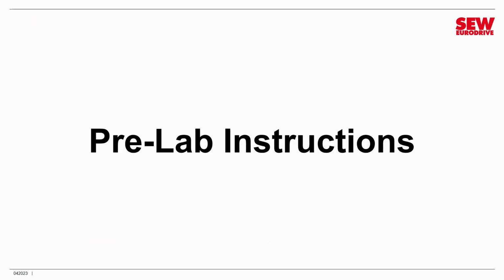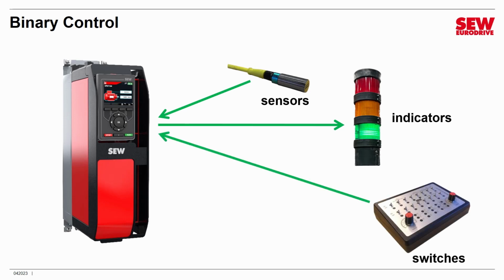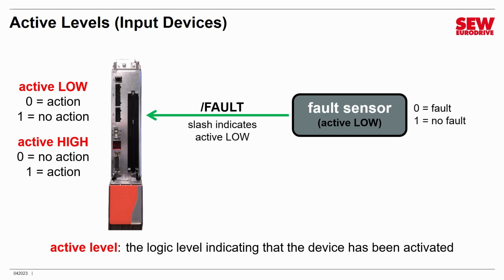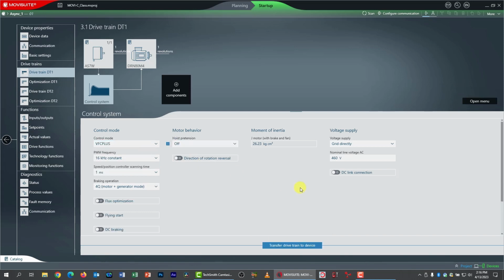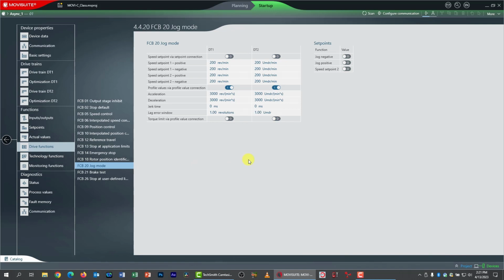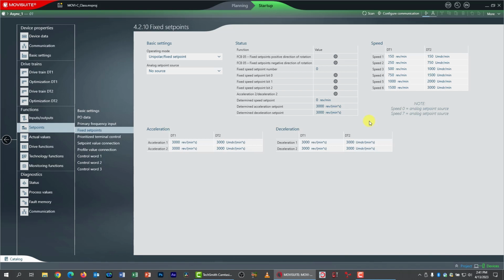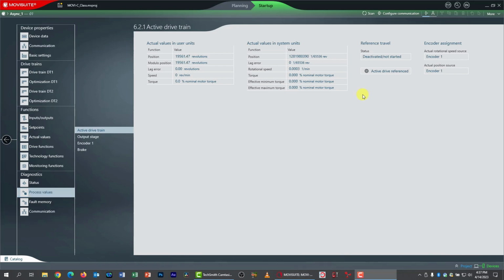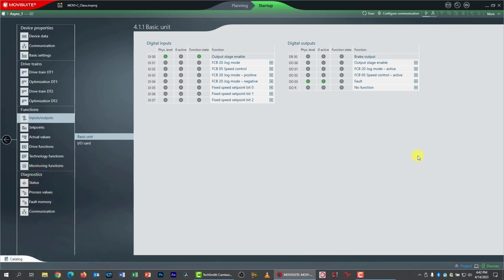MOVI-C® CC Training – Session 10 / Lab 3 – Terminal Control Mode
In this lab, we’ll show you how to control the VFD with just simple digital I/O (binary control). You’ll learn how to use this technique to handle simple speed-control applications.

Video Chapters:
00:00 - Introduction
00:29 - Lab 3
01:58 - Pre-Lab Instructions
05:15 - Binary control
07:55 - Terminal control mode
08:58 - Active levels
15:19 - Lab Walkthrough